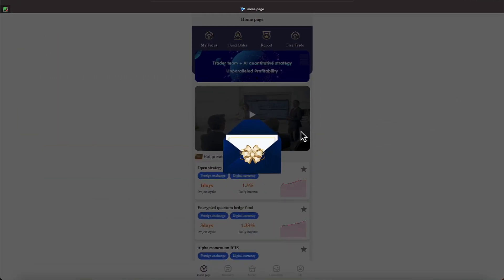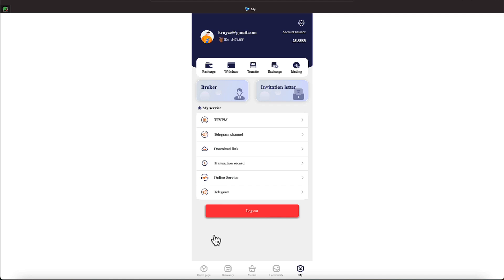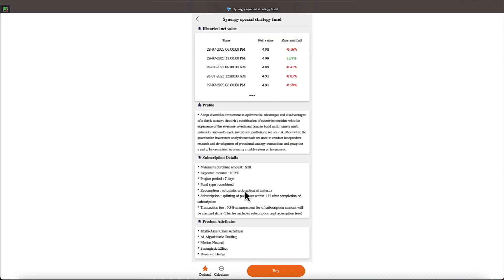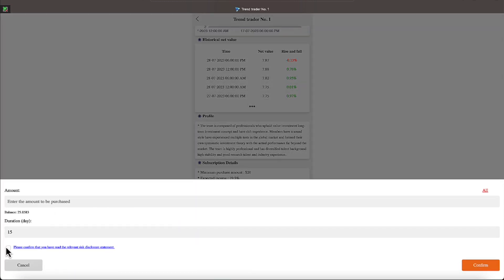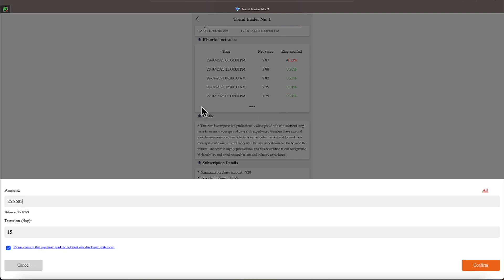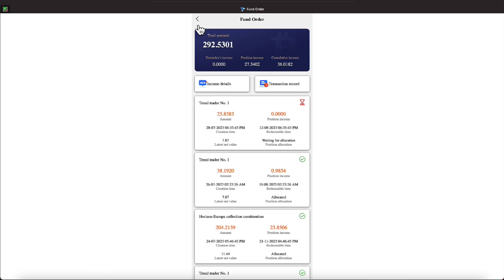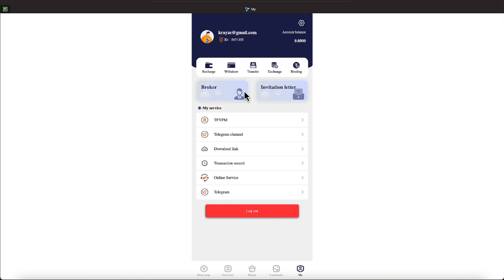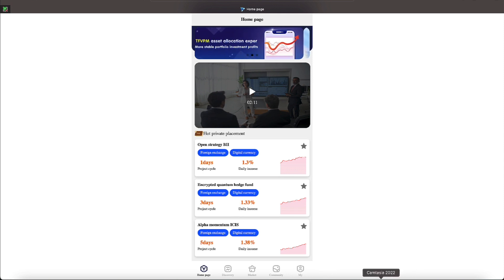TFVPM PASSIVE INCOME TRADER A I BOT ON JULY 28TH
•          25% USDT Reward Every Monthly
•          Cancel Anytime

•          FUNDSZ
•          Historical Average 3% / Week
•          Can compound earnings
•          Staking period 180 Day
•          Referral Rewards
•          Fast Withdrawals